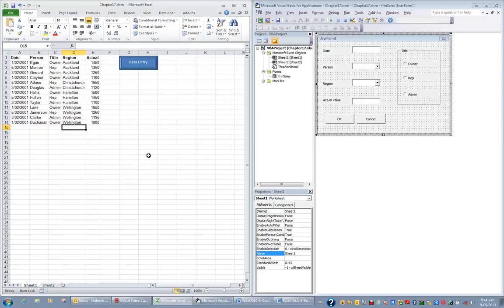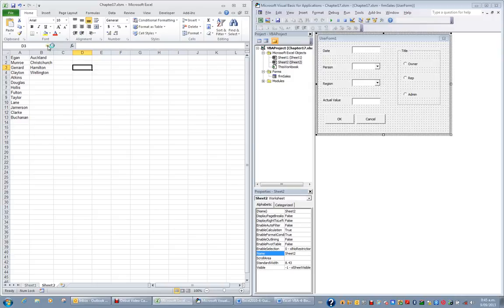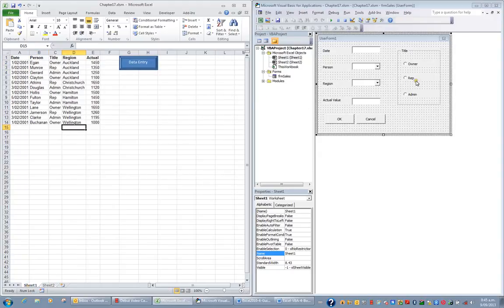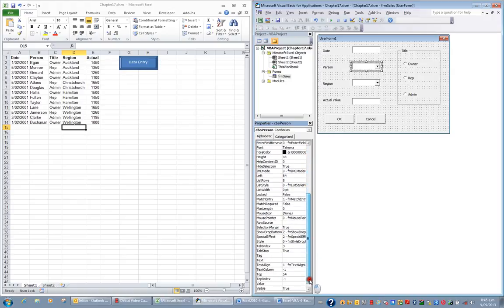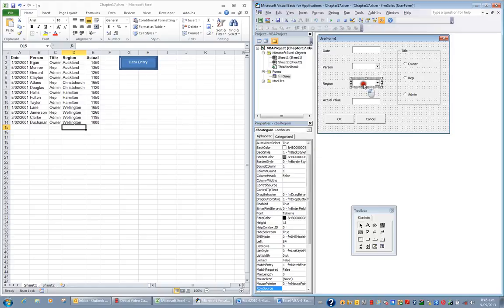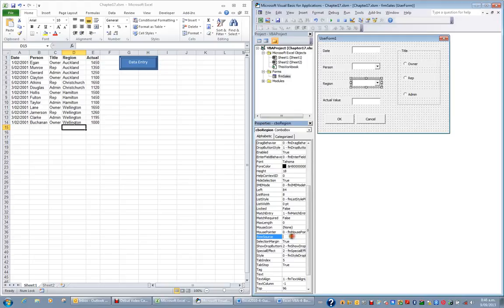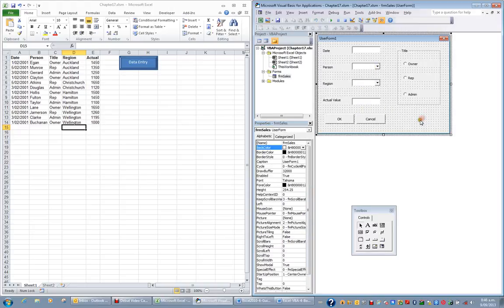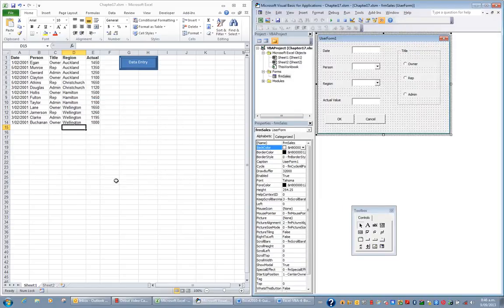Microsoft Excel 2010 Level Four Video 46 Create User Forms